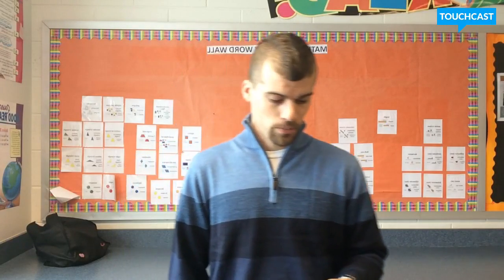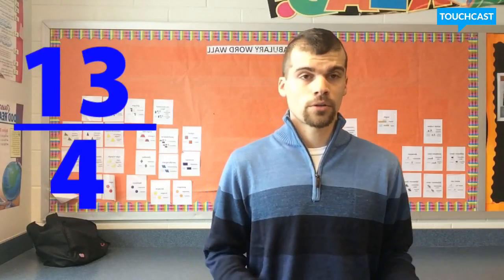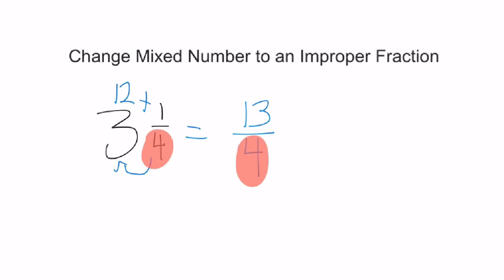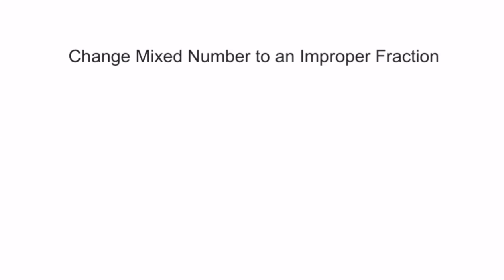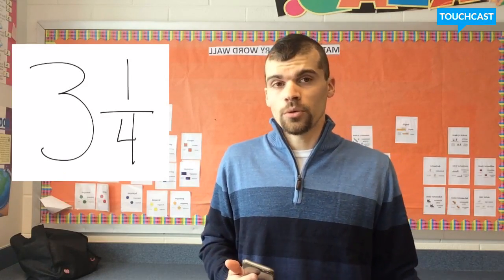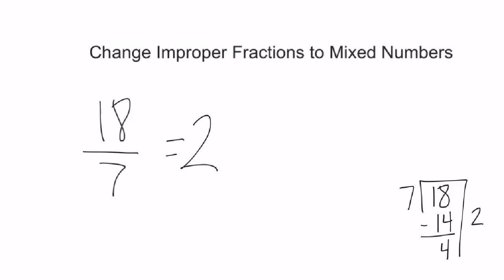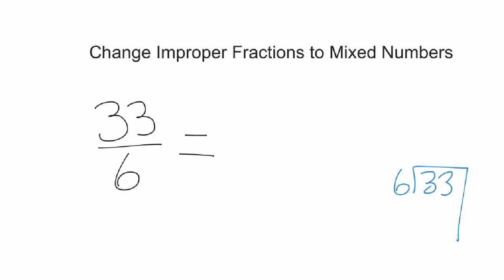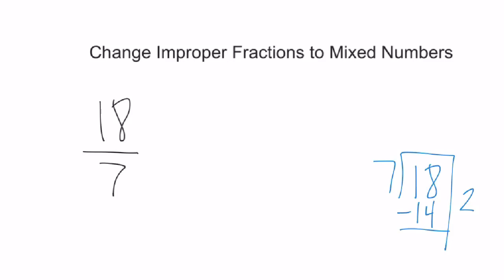Mixed Number Operations Review